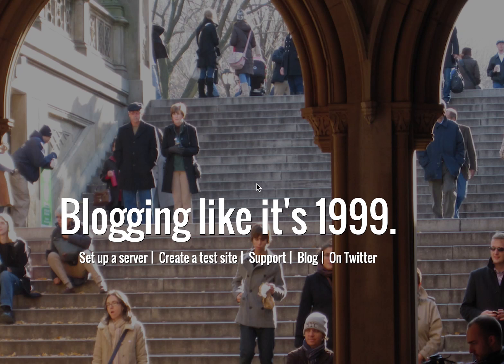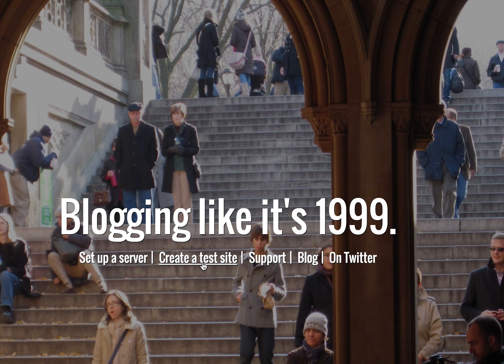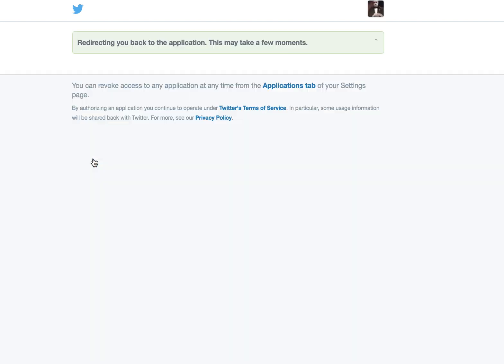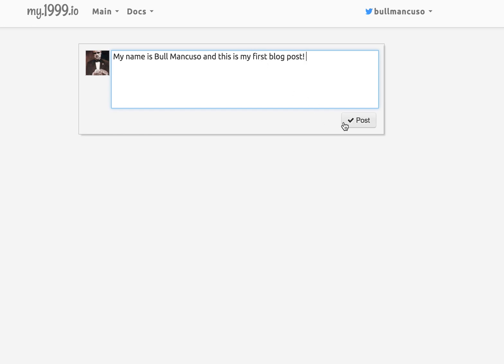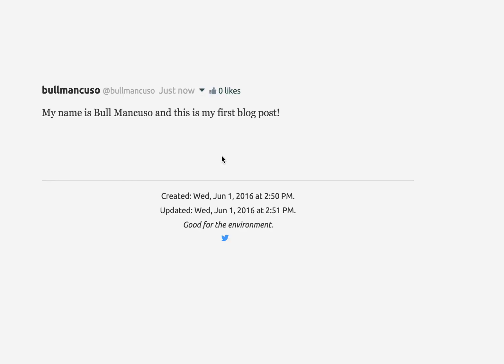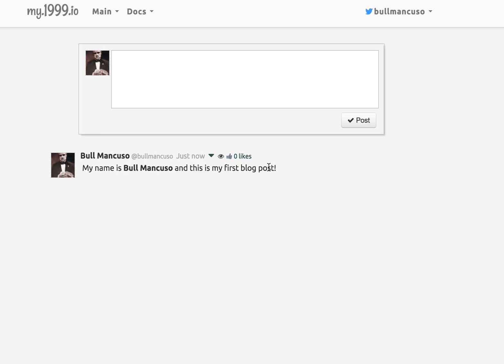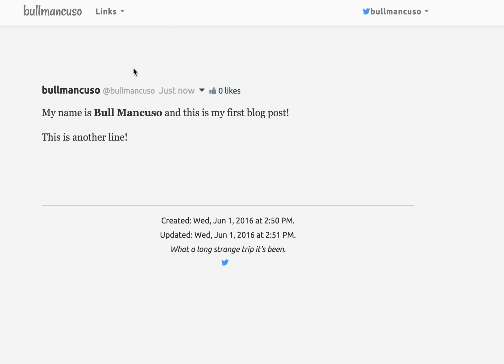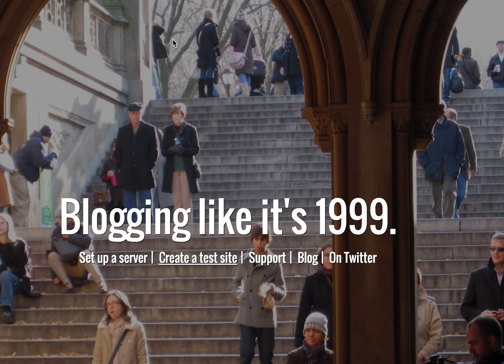Creating a new post in 1999.io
Here's a short video that shows you how to create a new 1999.io blog, and to write your first post.

It's designed to be really fast to get going, and when you have an idea, it's really easy and quick to create a new post.

I always felt this was the most important thing about a blogging tool. Get me in and out real quick.